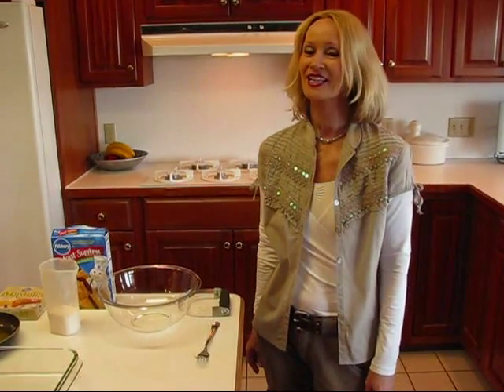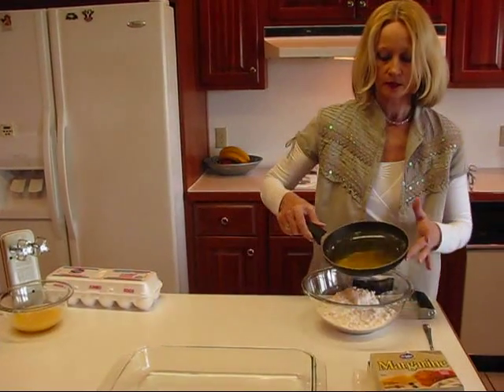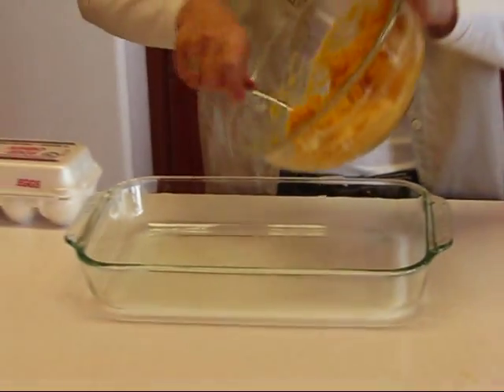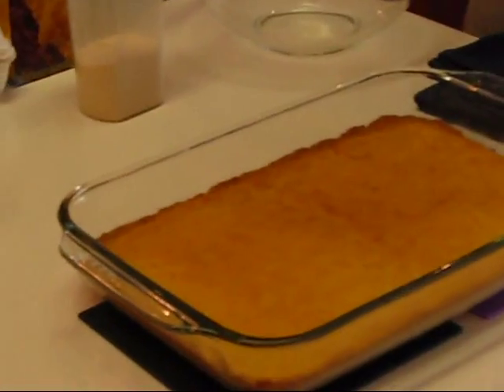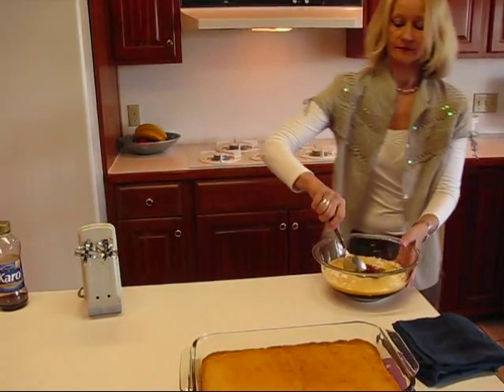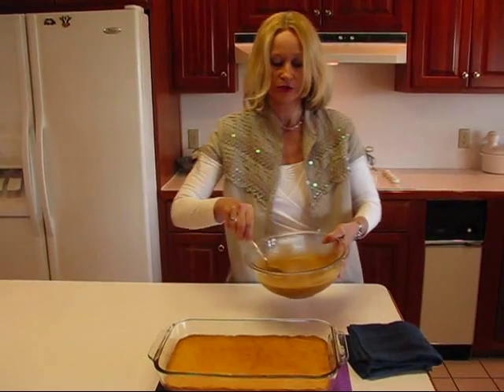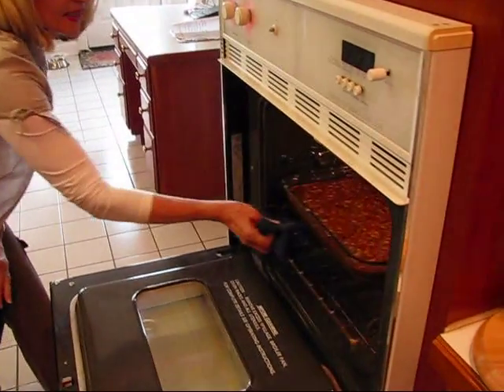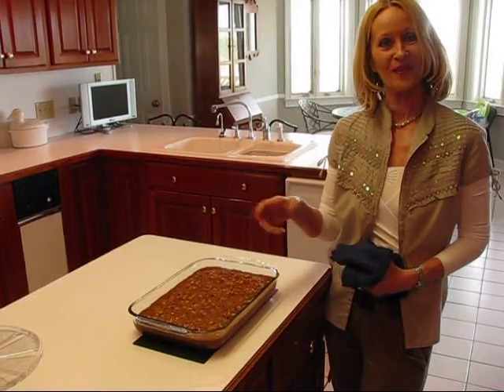Betty's Confection Perfection Pecan Pie Bars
Betty demonstrates how to make a family favorite, Perfection Confection Pecan Pie Bars.  Betty's family enjoys these at almost every holiday celebration.  They taste like pecan pie--but they are in bars!

Confection Perfection Pecan Pie Bars

18.25 oz. package yellow cake mix
1/2 cup melted butter or margarine
4 eggs, divided
1/2 cup firmly packed brown sugar
1 1/2 cups dark corn syrup
1 teaspoon vanilla extract
1 cup chopped pecans

Measure 2/3 cup of the yellow cake mixture, and set aside (for later use).  In a large mixing bowl, combine the remaining cake mix, 1/2 cup melted butter or margarine, and 1 well-beaten egg.  Mix with a fork until crumble.  Press crumbs into a 13-inch by 9-inch by 2-inch baking dish that has been sprayed with cooking oil.  Bake at 350 degrees for about 12 to 15 minutes, or until light golden brown.  (Do not overcook, because this is a crust for the pecan pie bars, and it will be returned to the oven for more baking.)  Now, combine the 2/3 cup reserved cake mix, 3 well-beaten eggs, 1/2 cup brown sugar, 1 1/2 cups dark corn syrup, and 1 teaspoon vanilla in a large mixing bowl.  Beat at medium speed with an electric mixer for 1 to 2 minutes.  Pour over the partially baked crust, and sprinkle with 1 cup chopped pecans.  Bake at 350 degrees for about 30 minutes.  (I baked mine for 10 minutes, then placed a sheet of aluminum foil over the top to prevent over-browning, and then removed the foil for the last 5 minutes of baking.)  Let cool, and cut into bars.  (Expect to work a little to get the bars out of the baking dish; they will be sticky, but you can cut them with a knife that you repeatedly clean, and you can go under the bottom of each bar and loosen it with a fork.  I cut mine into bars about an inch wide and 2 inches long--but that's up to you!)  These are just *great* for entertaining--a little rich for everyday!!!